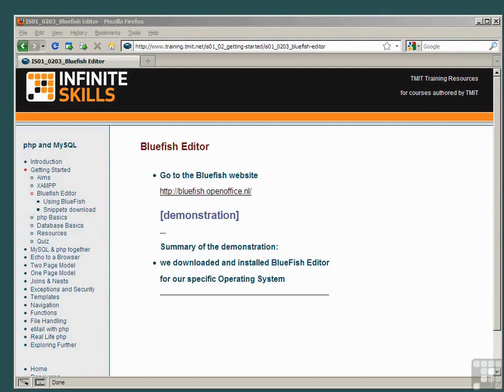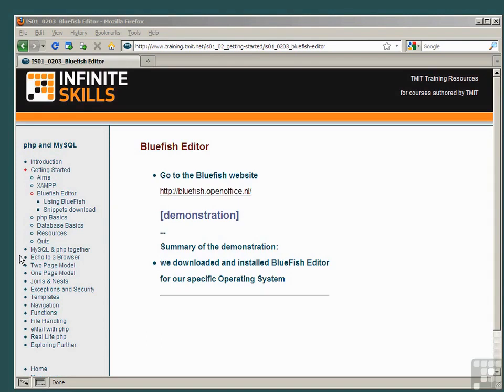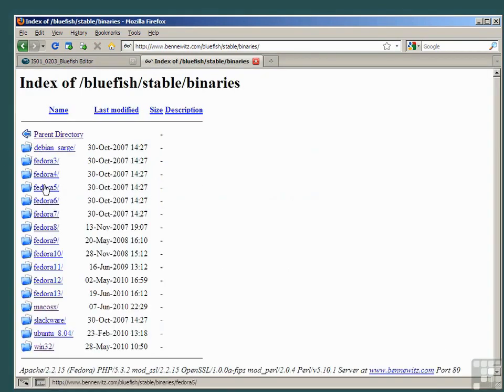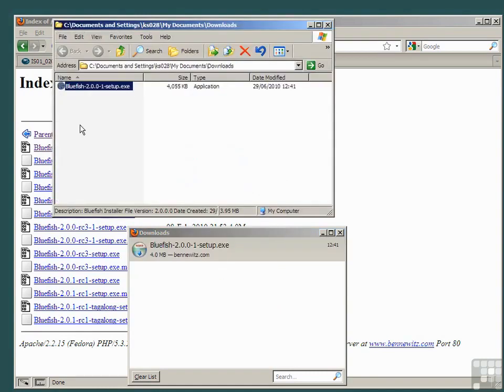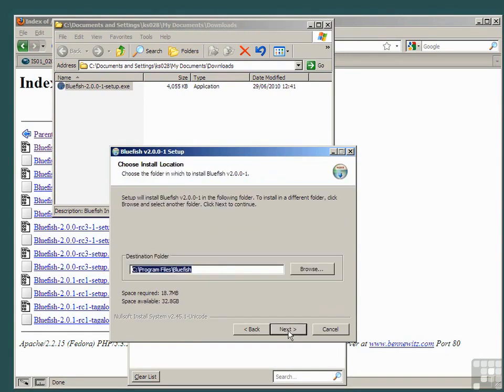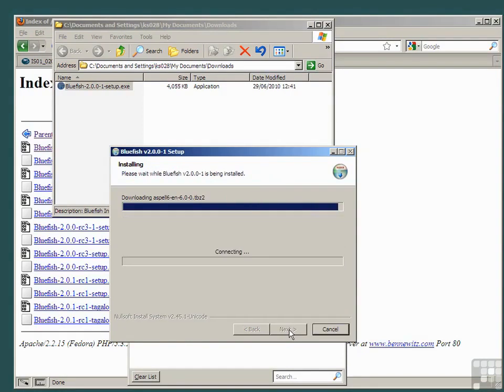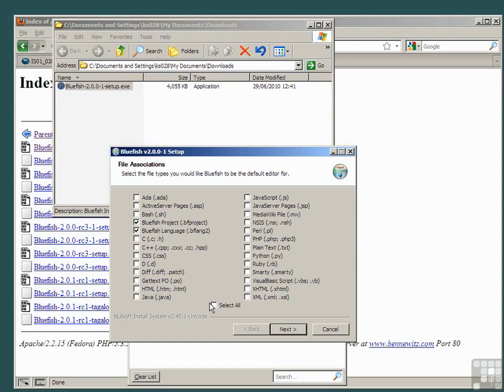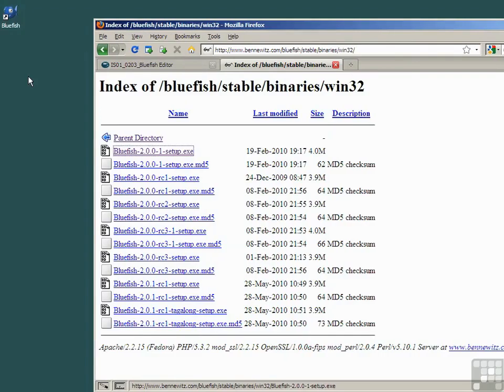PHP and MySQL Tutorial For Beginners - Setting Up A PHP Editor - bluefish - LEC #07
[{(Owner information)}]

From: Lahore.